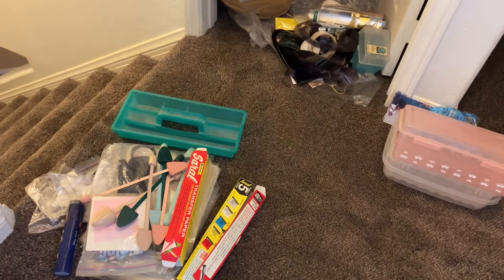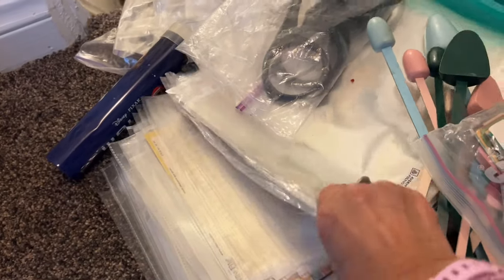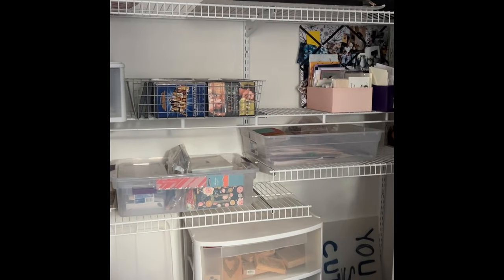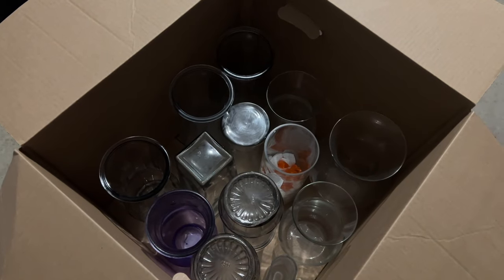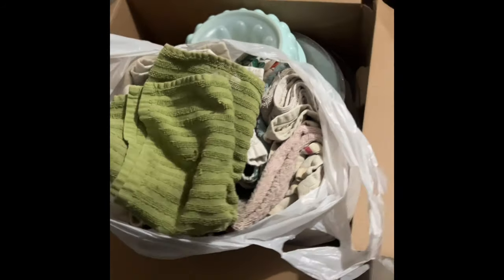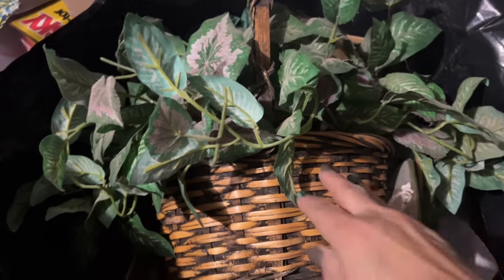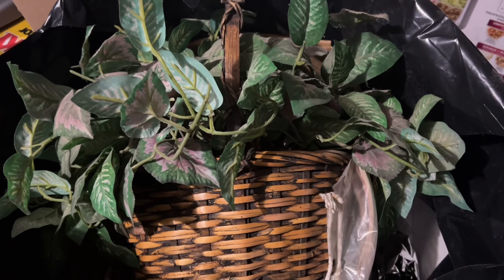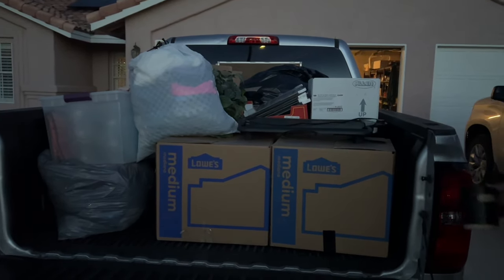January declutter challenge, letting go of the stuff!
Thanks for coming by and visiting us here at Sweetwater Place. This is where we talk about a little of everything that makes life full and interesting. It is a place where we can just sit and talk, read a beautiful passage of the Bible, or maybe a lovely poem, share our struggles or just appreciate all the beauty that surrounds us.

During the month of January 2024, I’ll be doing a few challenges; a no spend challenge during January, where I will be using no more than 100. Dollars a week for groceries and necessities for my family of 5. Subsequently, I’ll also be doing a pantry challenge to attempt to use up items in my pantry, freezer and refrigerators. And last but not least, I’ll b focusing on de cluttering my home by removing at least 30 items each day. I will post the de cluttering updates once a week on Fridays. I hope you’ll join me in the process!